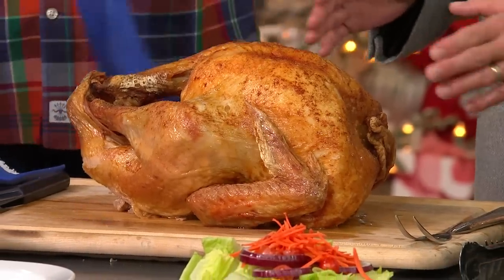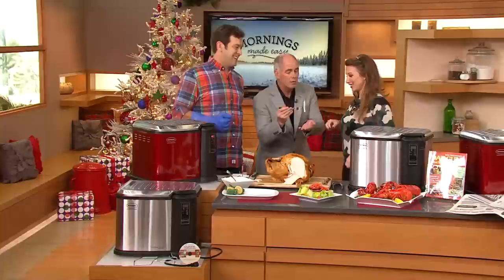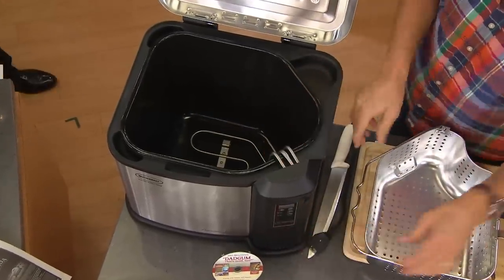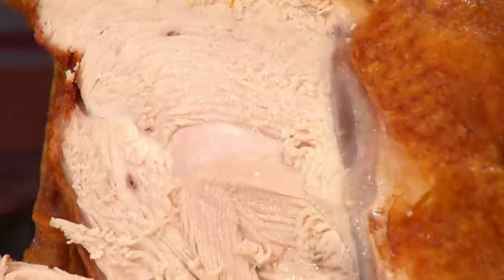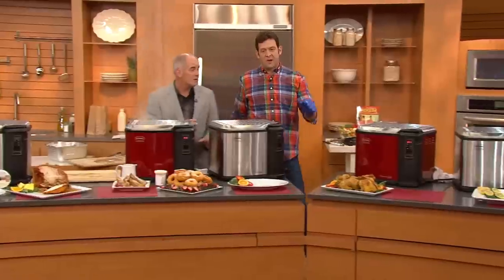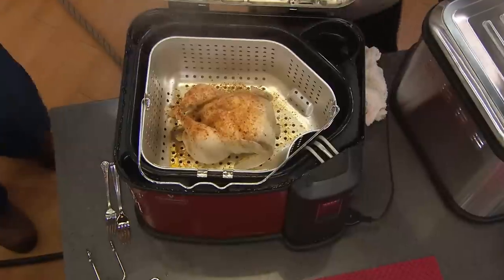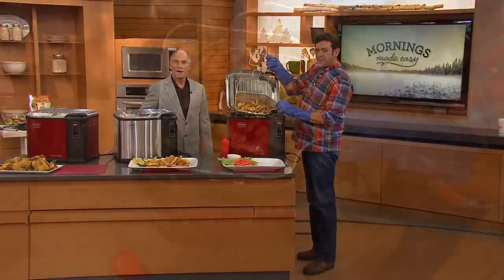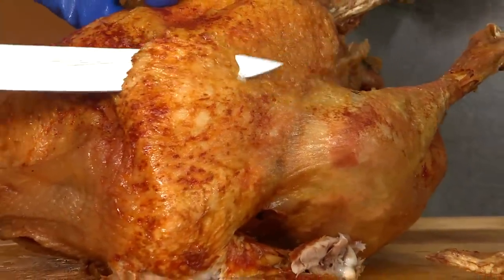Butterball XXL Digital 22 lb. Indoor Electric Turkey Fryer by Masterbuilt with Dan Hughes